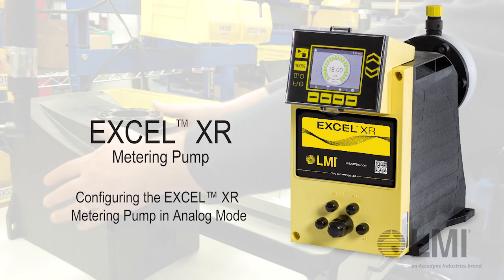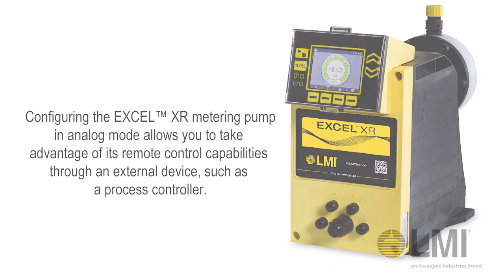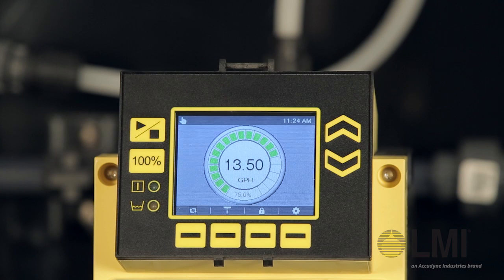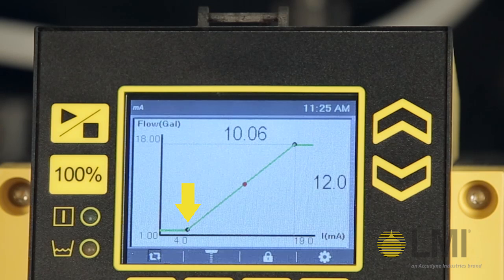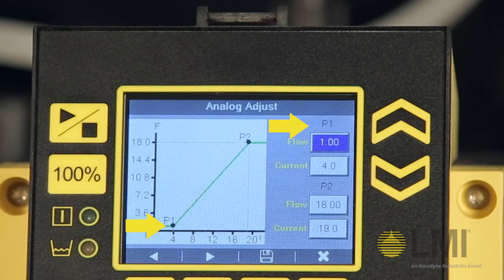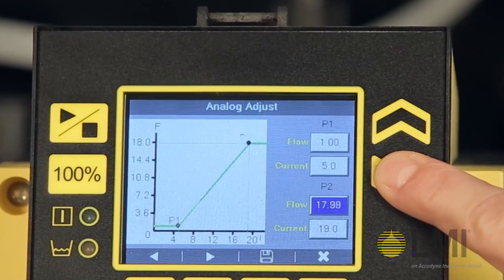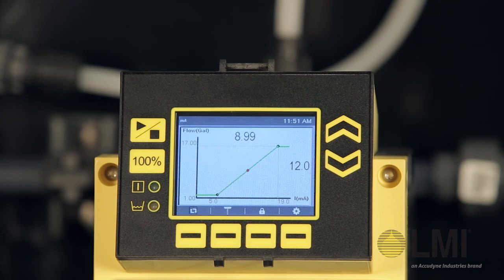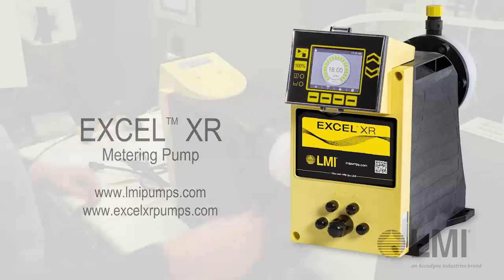EXCEL XR METERING PUMP - Analog Configuration (English)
Configuring the EXCEL XR metering pump in analog mode allows remote control capabilities using an external device, such as a flow sensor.  This video will walk you through a brief tutorial in analog mode configuration.